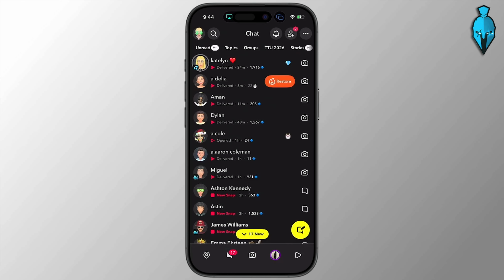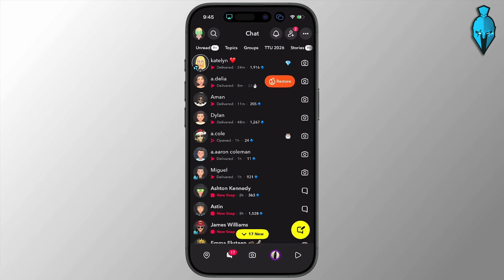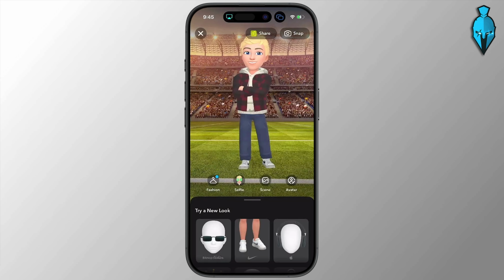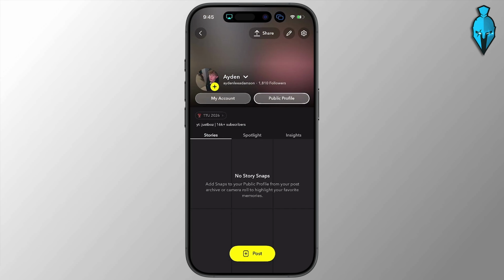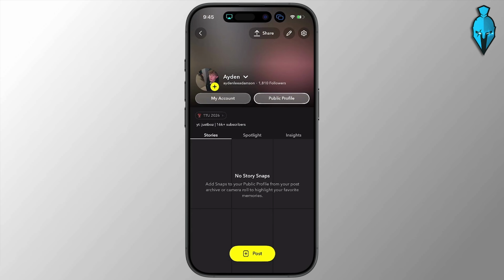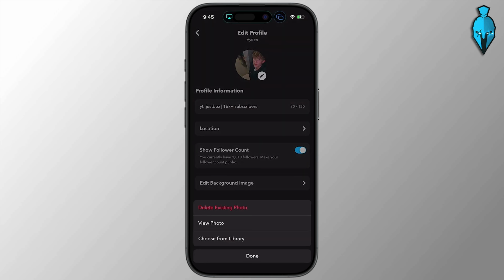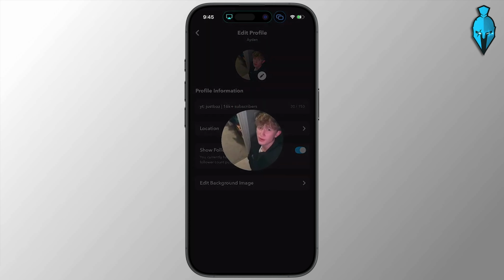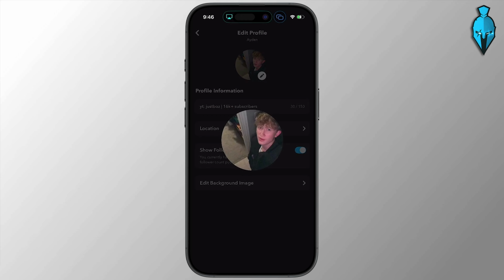How To Change Snapchat Profile Picture - Full Guide